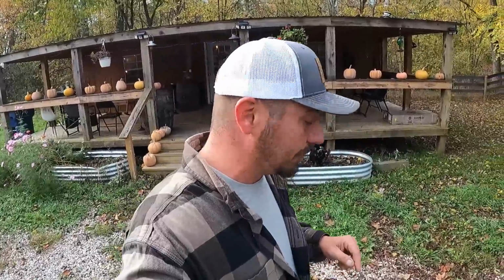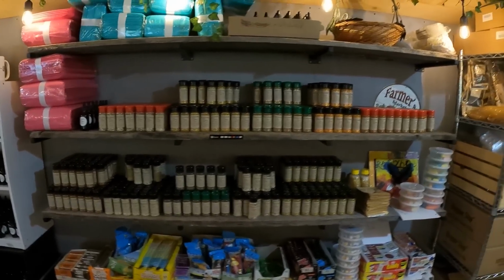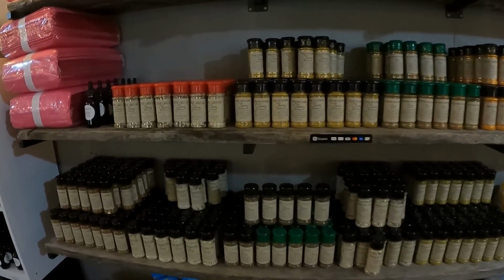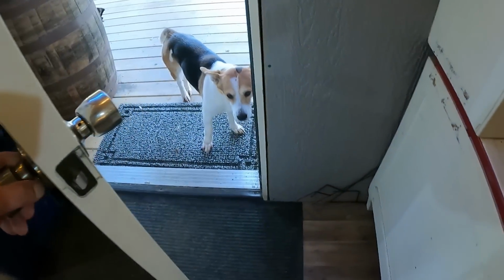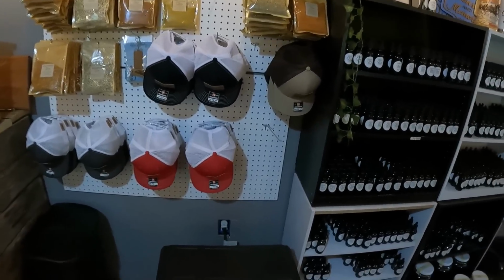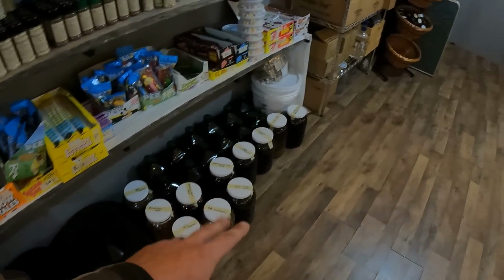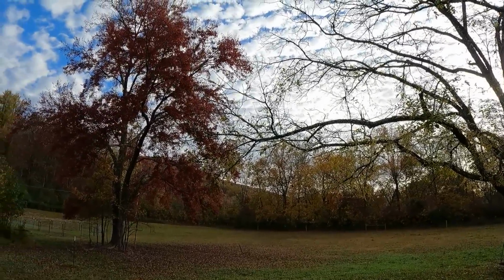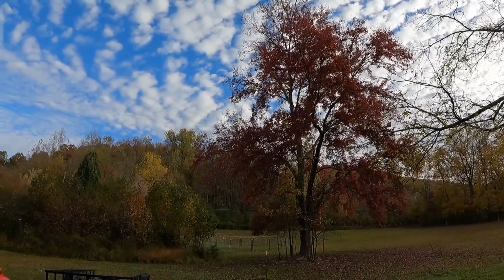It's Getting Better...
It has been 8 months since I quit my job and it's been, well, a whirlwind. We are starting to pull out of it and are looking forward to our new goals on the farm.